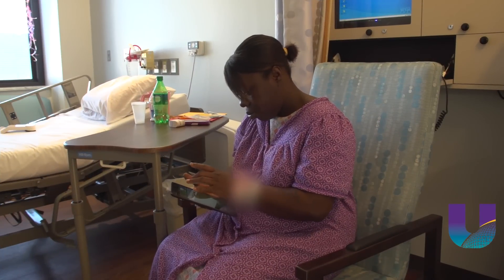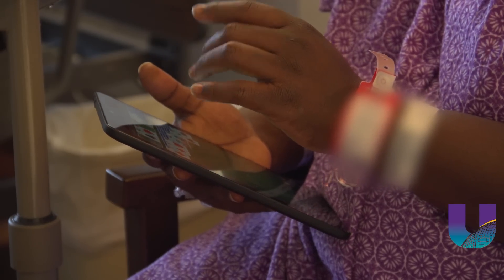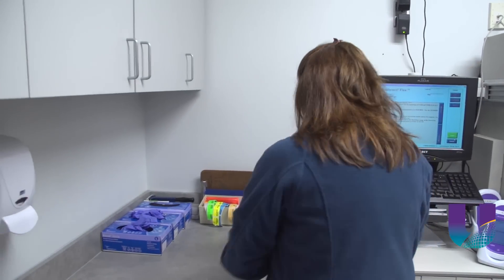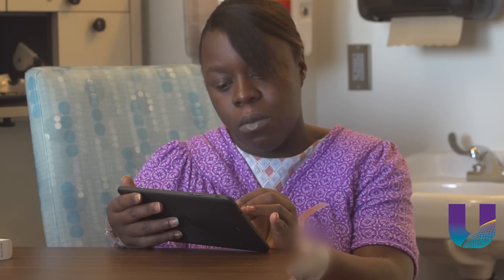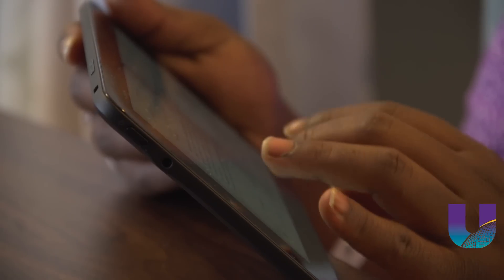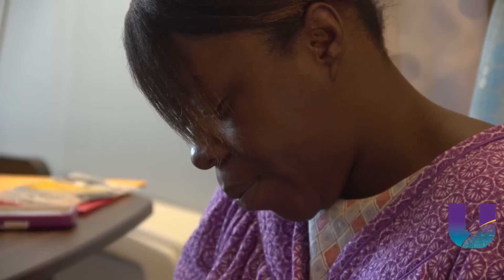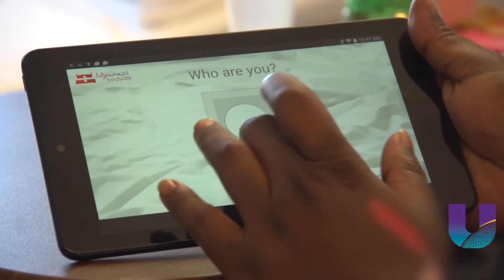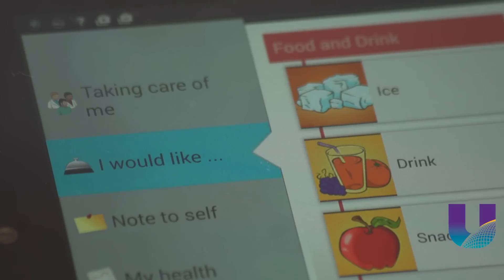Patients get a hands-on connection to care with MyChart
Though the bedside call button won’t be going away soon, University Health is introducing a revolutionary new system for helping patients stay involved in their care. Our new MyChart tablets not only let patients call a nurse, but also provide access to health information about their condition, information about their treatment schedule and even games to help pass the time. University Health is one of only ten hospitals nationwide and the only hospital on the Gulf Coast offering the MyChart tablet to patients.